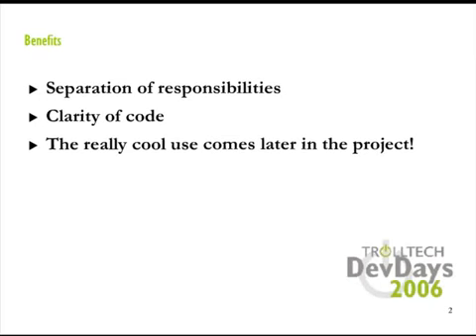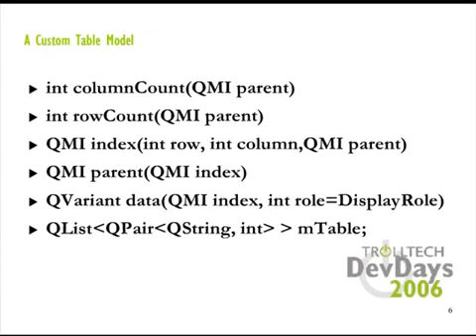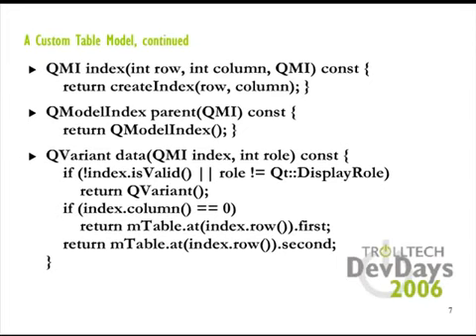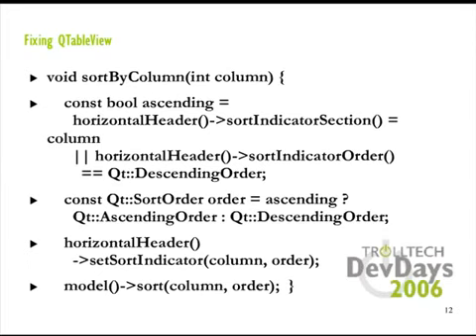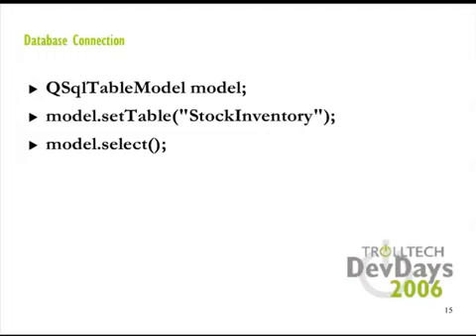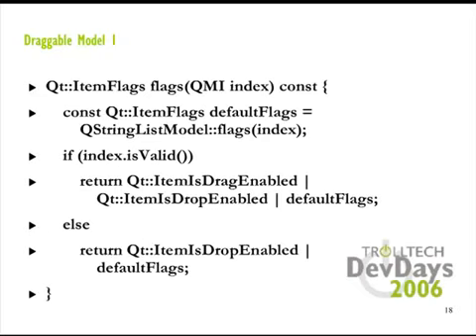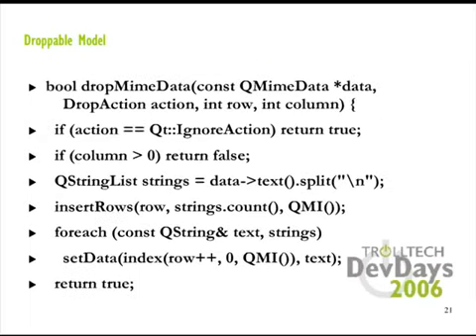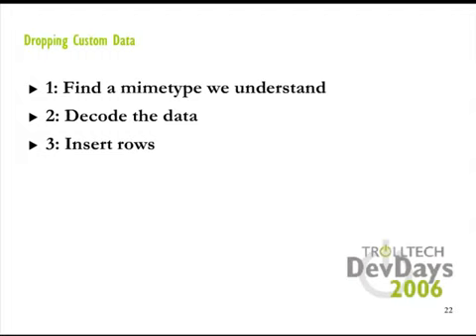Qt Model View Controller Classes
The MVC classes introduced in Qt 4 are some of the most powerful and amazing new advancements in Qt. Unfortunately they are also some of the most difficult to really understand how to use. This session starts with showing a few simple examples and then quickly moves on to much more tricky topics. These will include (but not be limited to): proxy models, sorting and filtering, drag and drop, and database access.